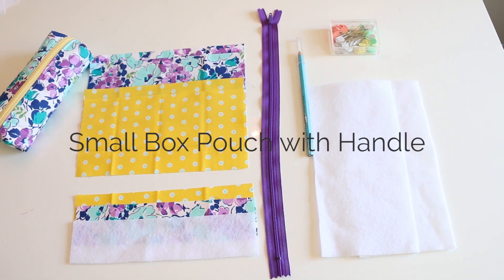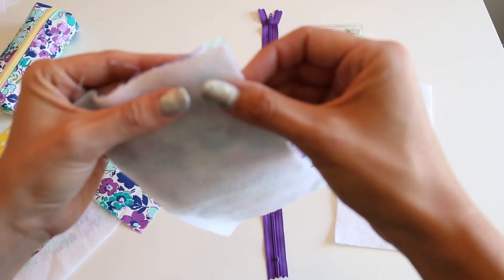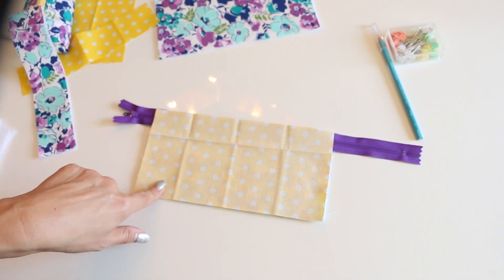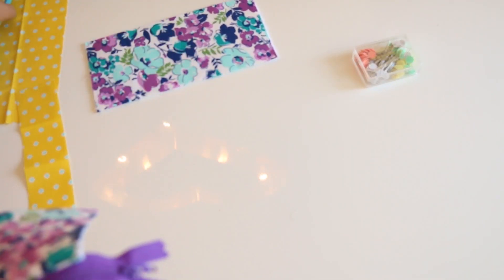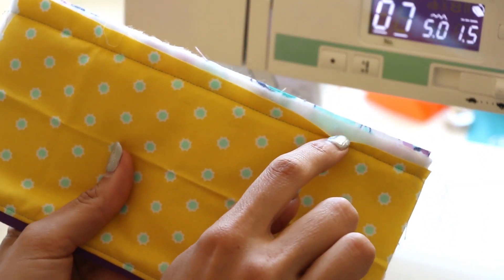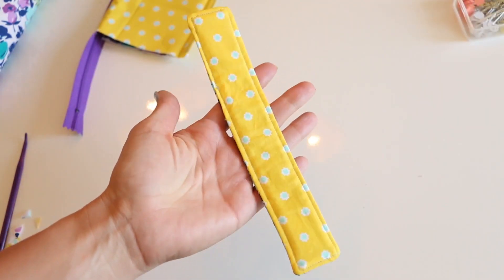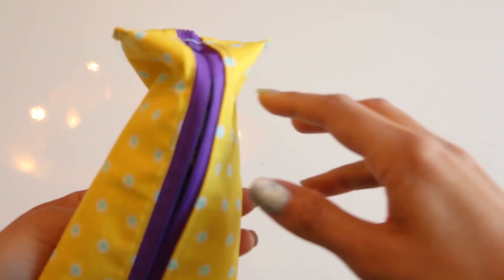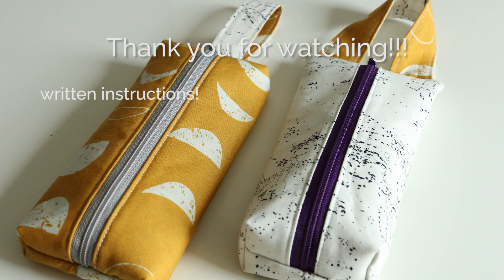Small Box Zip Pouch Tutorial with Strap - Beginner Sewing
It's a sewing video!  Be on the lookout for more sewing and quilting this summer!